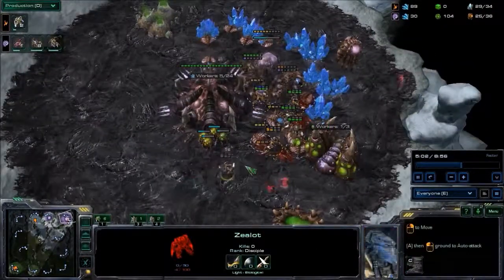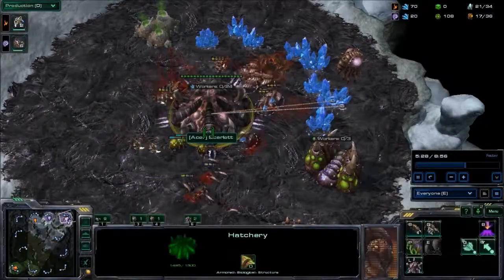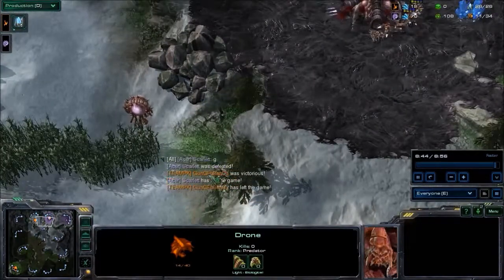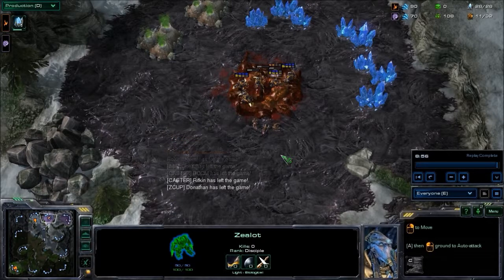[PKD]GunGFuBanDa(P) Vs [Acer]Scarlett(Z) Yeonsu Game 3 Zotac Cup 187 Final Starcraft 2 Replay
Game 3 of a best of 5 series between Gungfubanda and Scarlett.  Scarlett just won game 2 to even the series.  Who can claim the series lead?